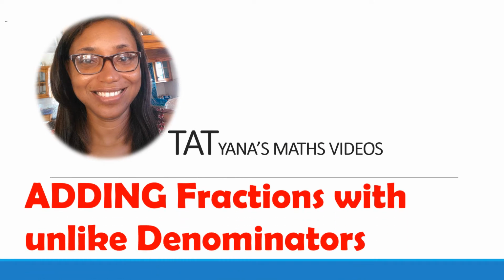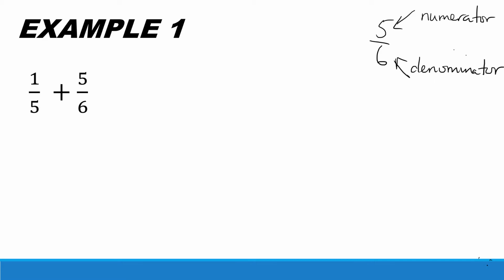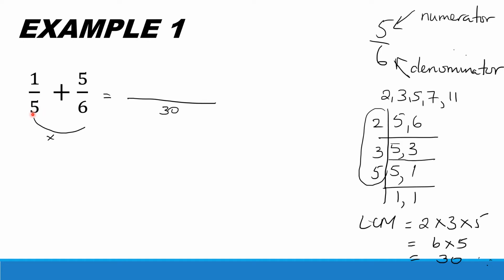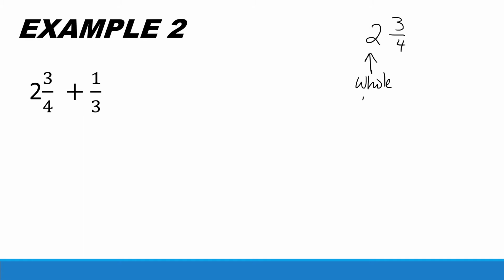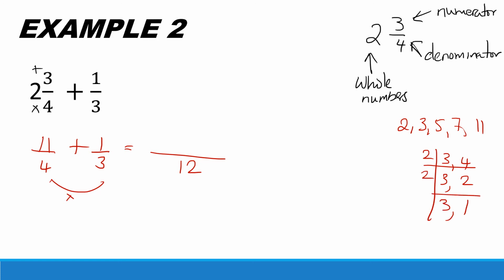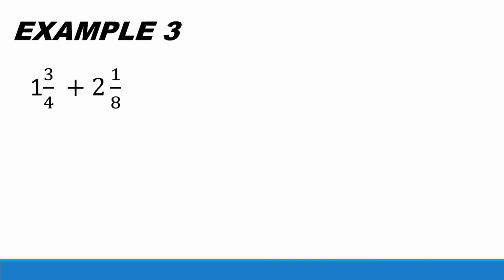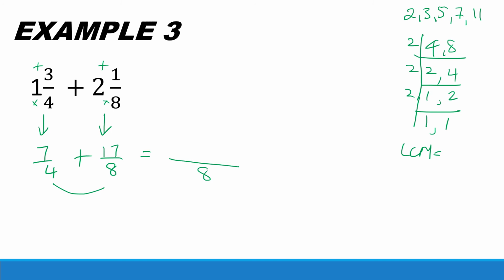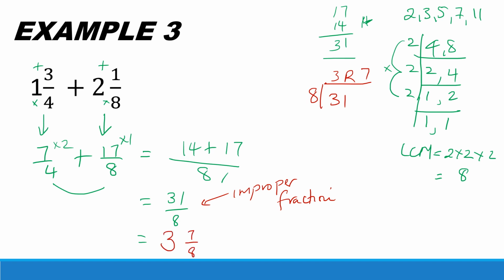ADDING FRACTIONS with different denominators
Demonstrates how to add fractions with different denominators.